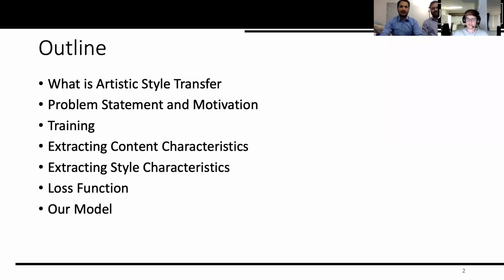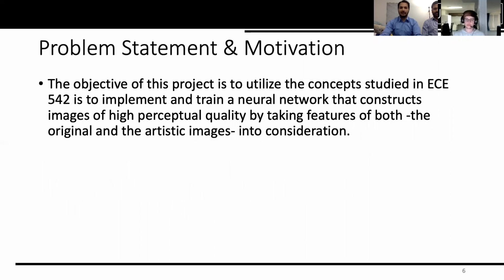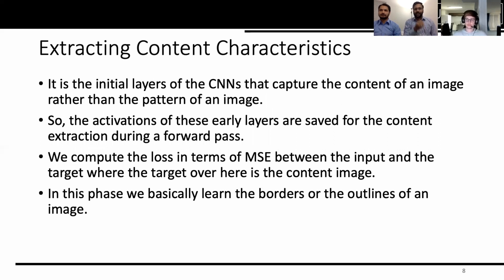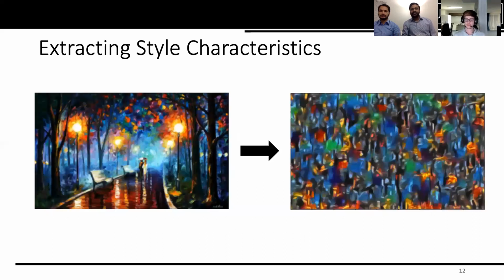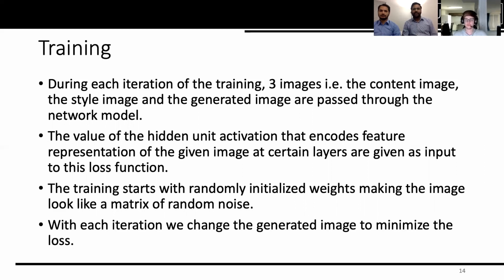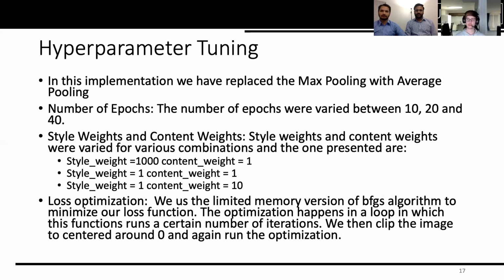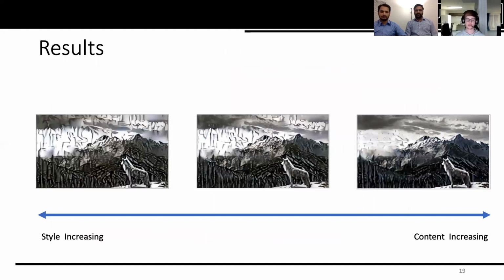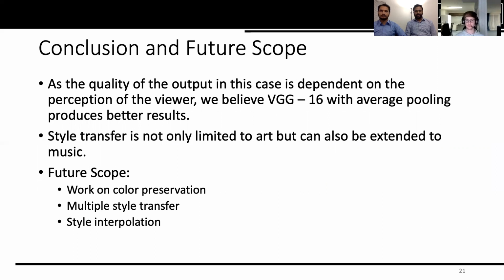Neural Artistic Style Transfer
With the amelioration of computational capabilities, it is possible to empower machines with visual perception for creating unique and fascinating contents. This is possible by the virtue of neural artistic style transfer. Neural artistic style transfer refers to the separation and reconstruction of the contents of arbitrary content and style images to create an artistic image. Due to the importance of art, this has been a popular field of interest both academia and industry. The objective of this project is to utilize the concepts studied in ECE 542 and implement and train a neural network that constructs images of high perceptual quality by taking features of both -the original and the artistic images- into consideration. For the implementation, we have used the baseline model as VGG -16 and have compared it with the VGG - 19 layers output.